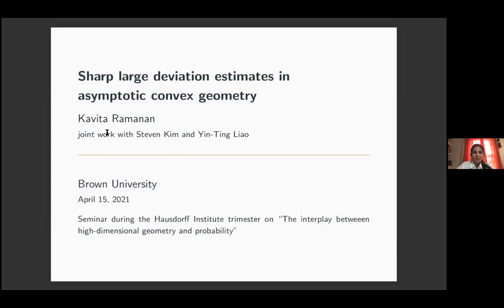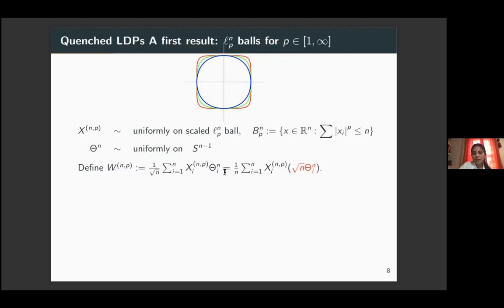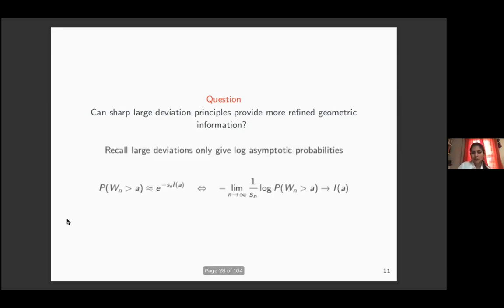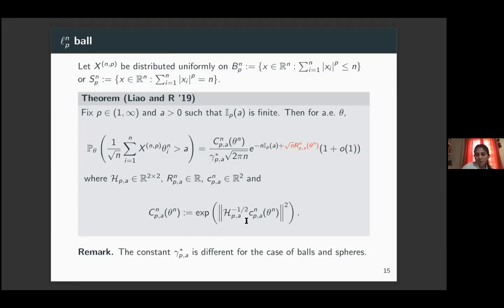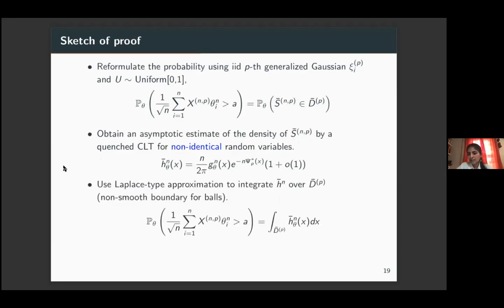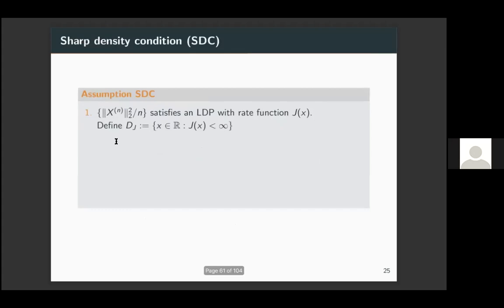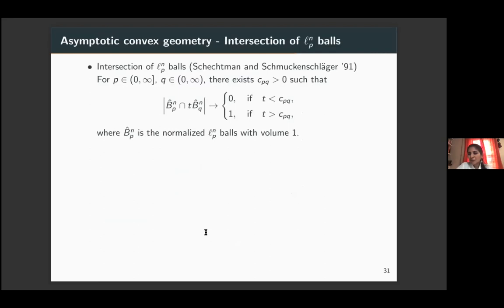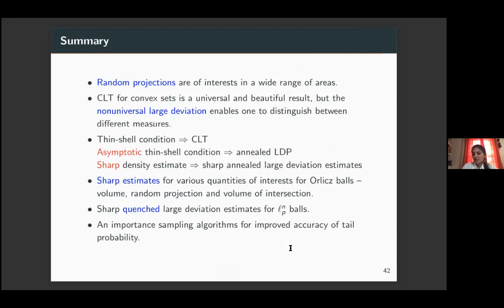Kavita Ramanan: Applications of sharp large deviation estimates in asymptotic convex geometry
Recent work has shown the utility of large deviations techniques in the study of certain questions in asymptotic convex geometry. In this talk, we will describe sharp large deviation estimates in the spirit of Bahadur-Ranga Rao, and show how they can be used to obtain refined estimates for random projections, norms and volumes of Orlicz balls.
This talk is based on joint works with Yin-Ting Liao.